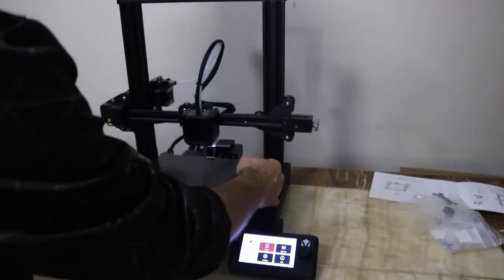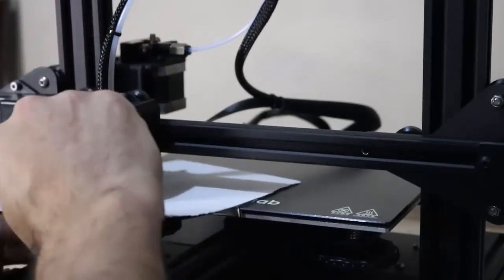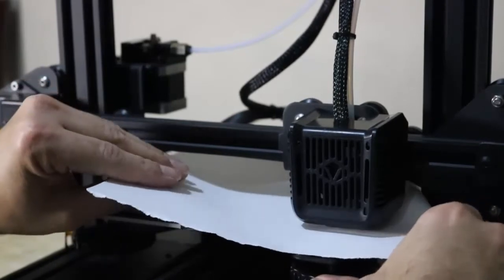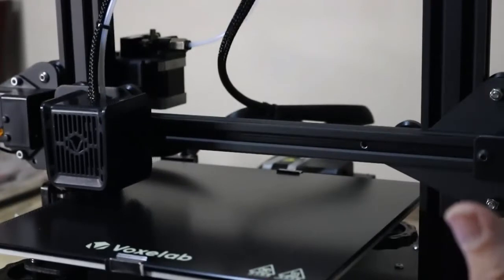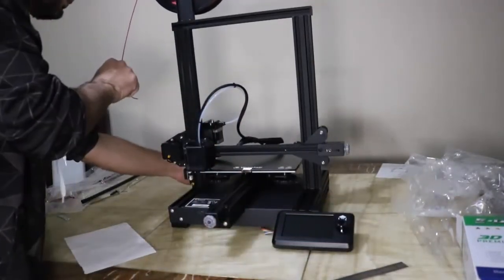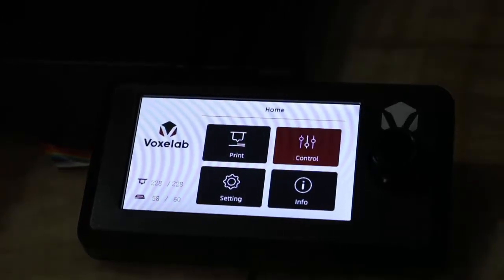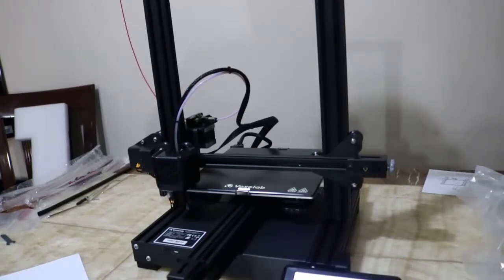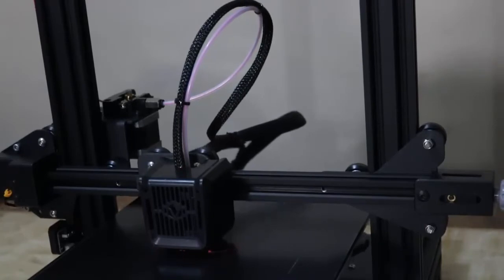Voxelab Aquila FDM Printer Part 2 - Leveling Bed and First Prints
Part 2 of my review of the Voxelab Aquila 3D printer. This video shows you how to level the bed and the first prints I got from this printer with stock settings.